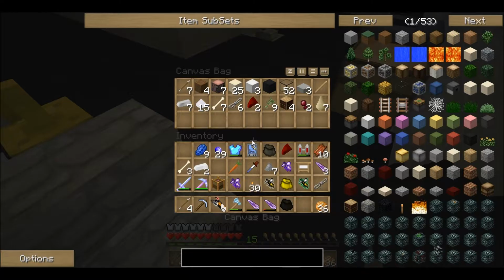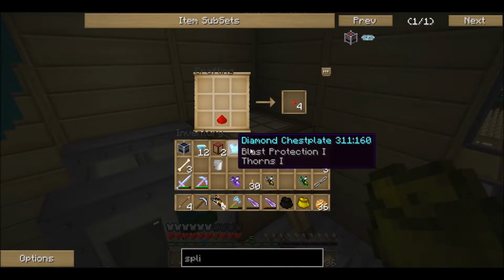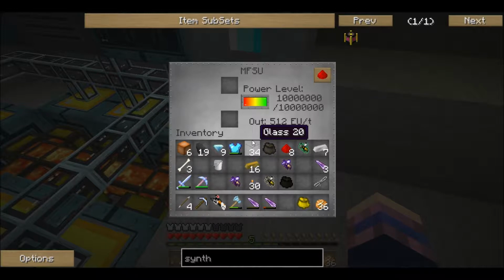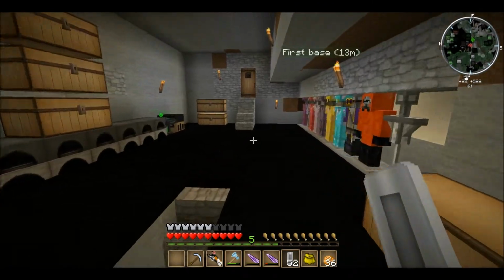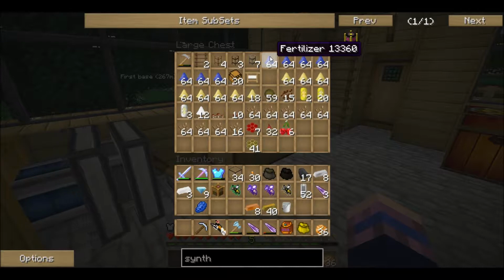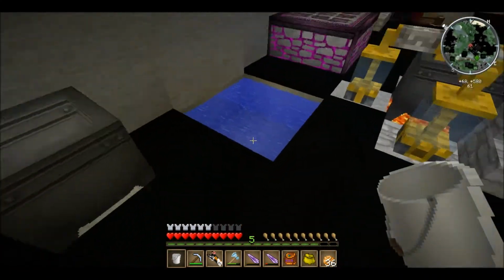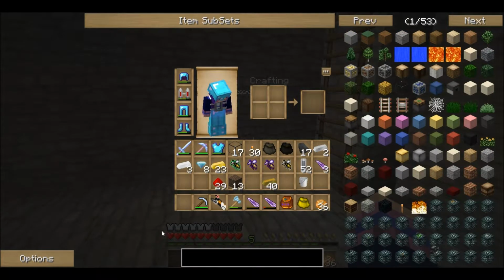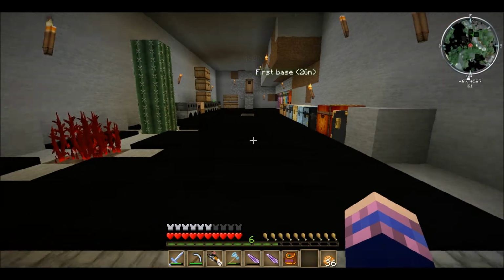Minecraft Let's-Play FTB Ultimate 61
My first video series featuring myself playing the Feed The Beast ultimate mod pack.
For much better videos of Minecraft please see any of these channels and their associates:

I don't make any money, and none of these people know me, I'm simply a fan of their work.